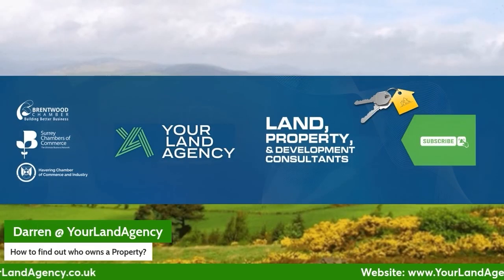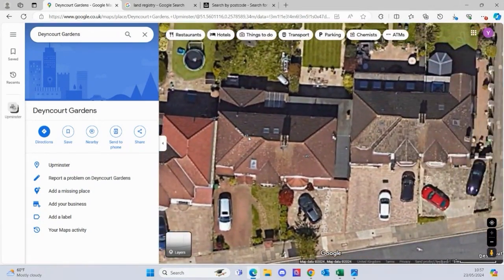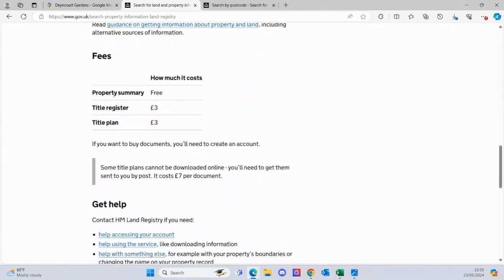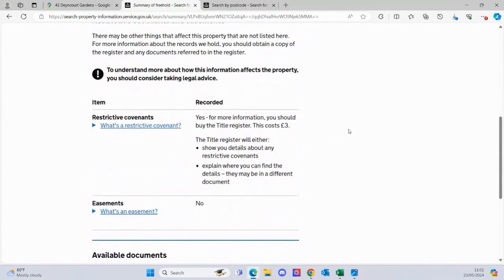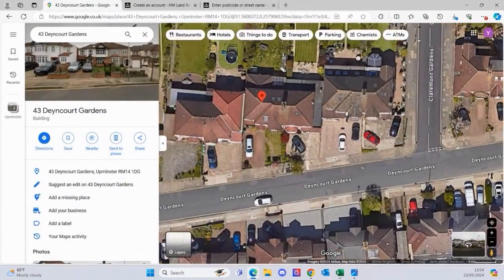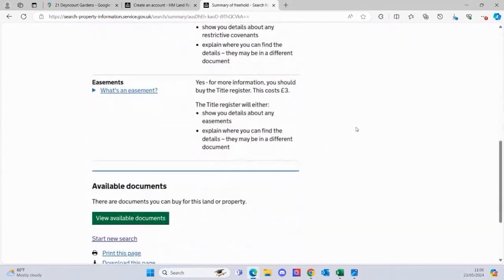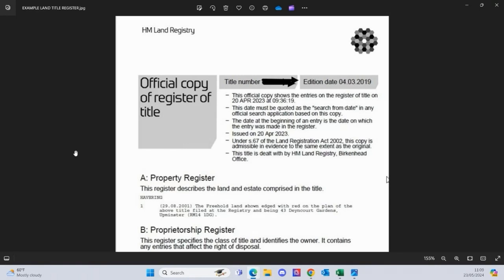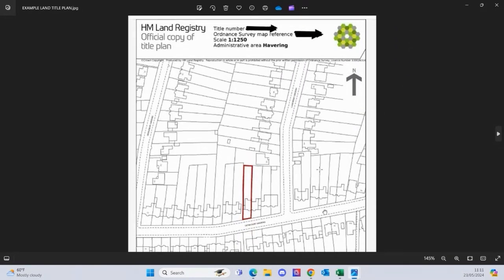Who owns that Home? | How to find out who owns that Property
Are you looking to find out who owns that Home? Have you driven by a Home and want to find out who owns that Property? Then, this video is for you!

Chapters:

00:00 Introduction
00:32 Finding the door number of a Home
01:28 Using Map view to find a door number of a Home
01:42 Using Land Registry website to find Home ownership details
02:08 What information does Land Registry give for a Home Owner
02:46 Fees to get Property ownership information
03:13 Find Home owner details using search by Post code
03:59 Date and Price when the Property last sold
04:13 Create an Account with Land Registry
04:47 Search by Map to find Property ownership details
06:53 Buying Title Register and Title Plans
07:45 What does a Title Register document look like
09:00 What does a Title Plan document look like
09:29 Contact Details | Thanks for watching

Link to Land Registry website to check Ownership of a Property

In future videos we shall discuss how to check and consider other nearby Planning applications, look for Public Footpaths, Restrictive Covenants, how to carry out a Viability assessment of a Plot of Land - amongst many other aspects.

YourLandAgency Company Profile:

With more than 25 years of experience in the field, we know our industry like the back of our hands. There’s no challenge too big or too small and we dedicate our utmost energy to every project we take on. Based in Greater London, we typically assist customers based in Essex, Suffolk and London.

Our main areas of expertise include the following:

* Land Sales (Brownfield, Greenbelt, Residential & Commercial)
* Land Valuation & Appraisal
* Land Acquisitions
* Development Appraisals
* Negotiating Land Options and Promotional Agreements
* Land Viability Advisory Services
* Planning Advisory Services (with Local Authorities)
* In-House Architectural Planning, Design & Consultancy
* Property Auction Advisory Services
* Planning Consultancy
* Financial viability assessments
* Pre-application advisory services
* Rural Exception sites
* Garden sub-divisions
* Local Plan consultancy services

The content provided on this channel is intended for informational and educational purposes only.

YourLandAgency offer general details and insights on its videos. We do offer personalised professional advice, but only after formal instruction and after making a thorough assessment of your specific circumstance. It is important to understand that the information shared in our videos is accurate to the best of our knowledge at the time of their release, but it may not be applicable or up-to-date at time of viewing (for example planning policies are frequently changing / updating, legislation changes occur etc).

Viewers are encouraged to seek our professional advice through formal instruction or consult with their own advisors to determine the applicability of any information or guidance provided on this channel to their specific circumstances.

YourLandAgency do not accept any responsibility for actions taken based on the content presented here. Please use your own discretion and critical thinking when applying any of the information shared, and keep in mind that individual situations can vary significantly.

Kindly note that the content on this channel is not a substitute for professional advice and thorough / in-depth research on a case-by-case basis.